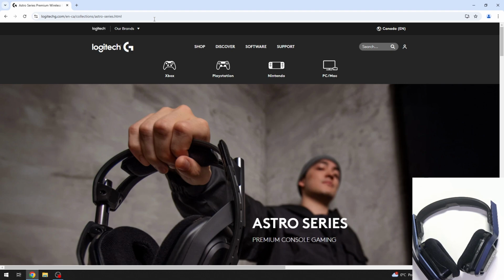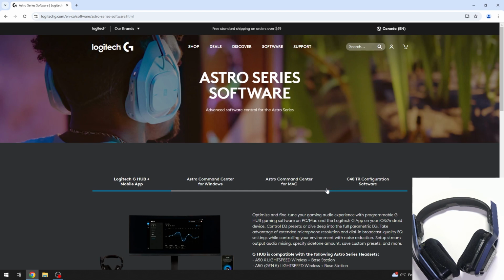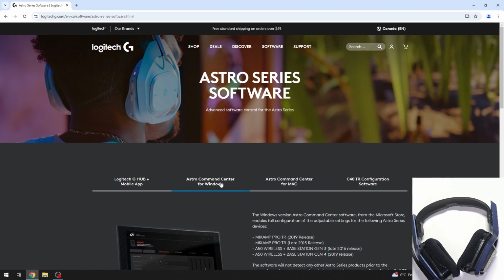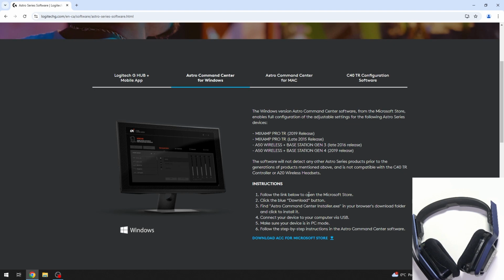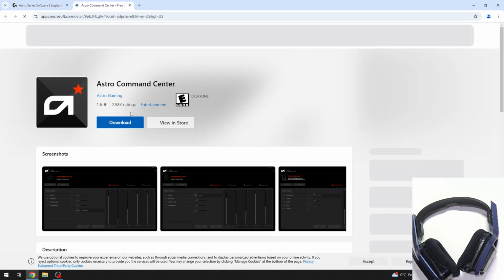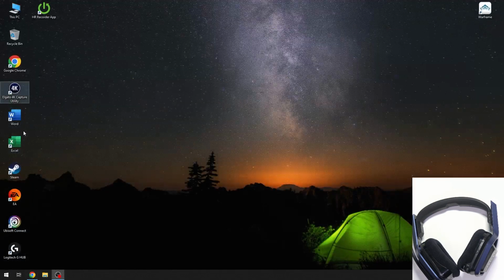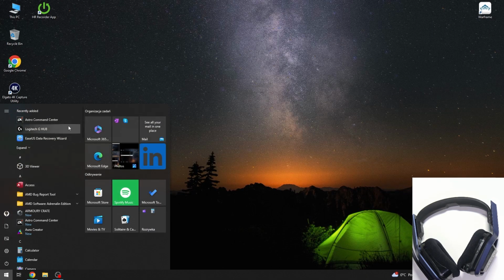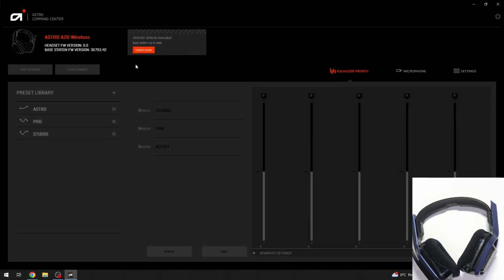Astro A20 - How to Download and Install Software on PC - Set Up Your Headset for Optimal Performance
In this tutorial, we’ll show you how to download and install the software for your Astro A20 headset on your PC. The Astro Command Center software allows you to customize settings like EQ, mic monitoring, and more for the perfect gaming audio experience. Follow these easy steps to get the software up and running on your PC.

How to download Astro Command Center software on your PC
Step-by-step guide to installing the software and connecting your Astro A20 headset
How to set up and customize your Astro A20 headset settings via the software
Tips for optimizing audio profiles, mic settings, and more
Troubleshooting common issues with downloading and installing the software